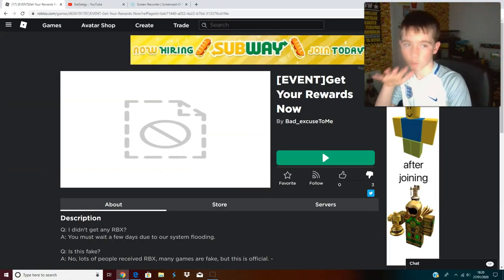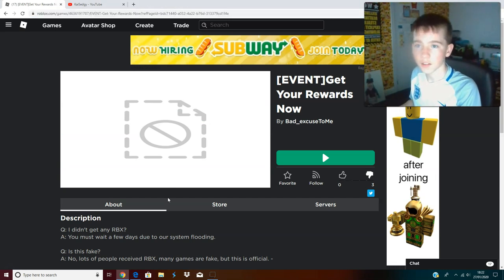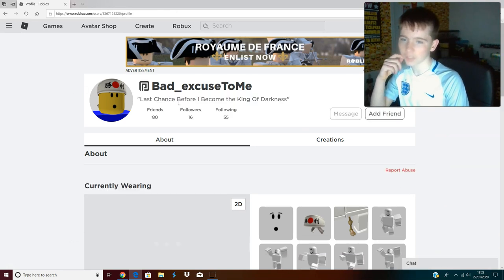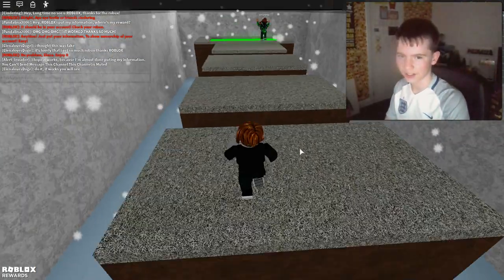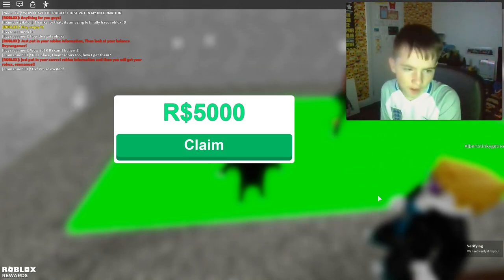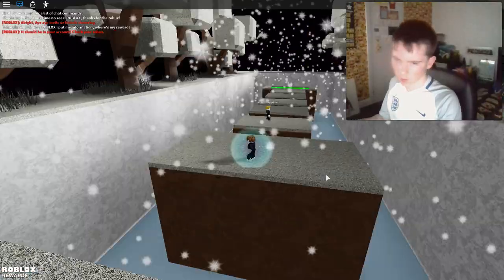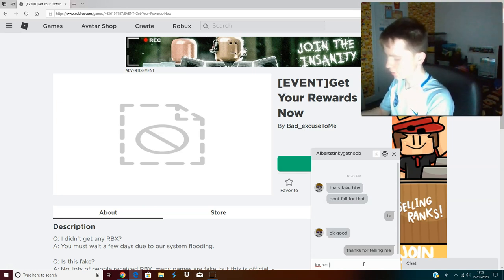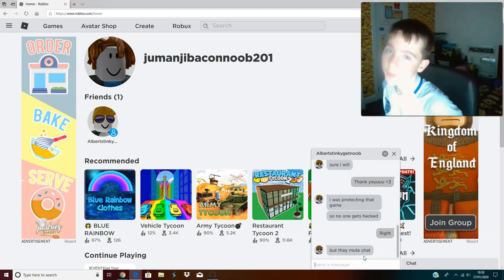I entered in my password, AND THEN THIS HAPPENED!! (Roblox)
In today's video I decided to enter in my ROBLOX password onto a fake 'FREE ROBUX' game and then, this happened.

If you'd like to see more Roblox videos like max level simulators, Escape the Evil Obby, a Horror Story, or even crazy adventures like Granny or Hello Neighbour in Roblox, or stopping online dating, be sure to click subscribe! :D